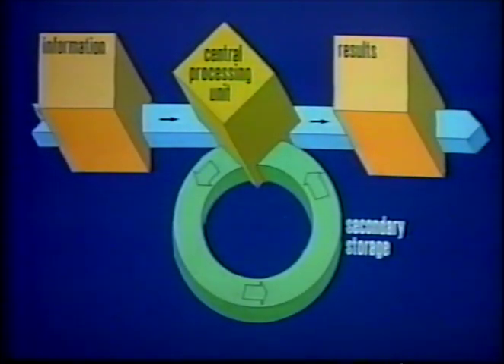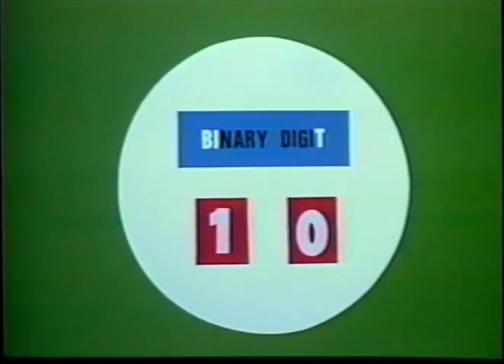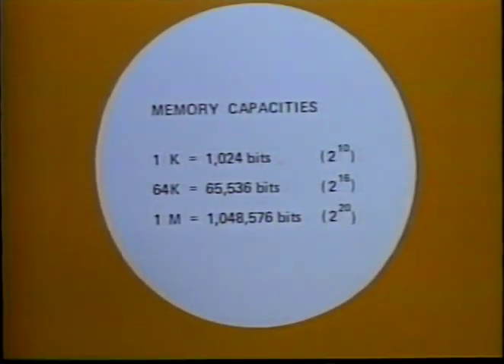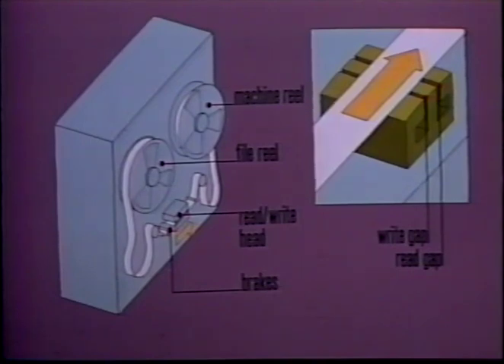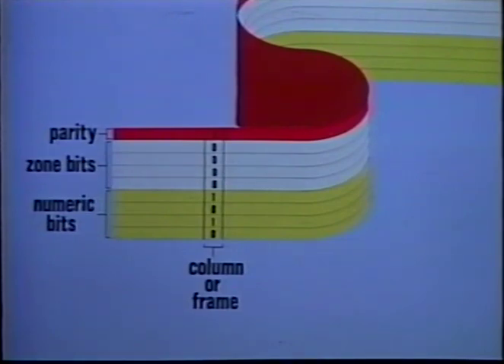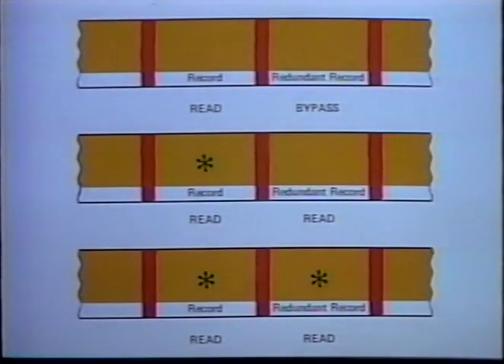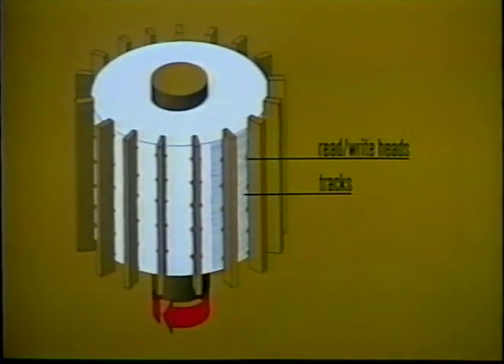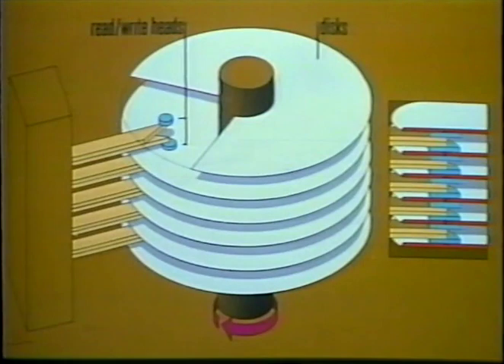Secondary Storage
Learn how computer secondary storage works.